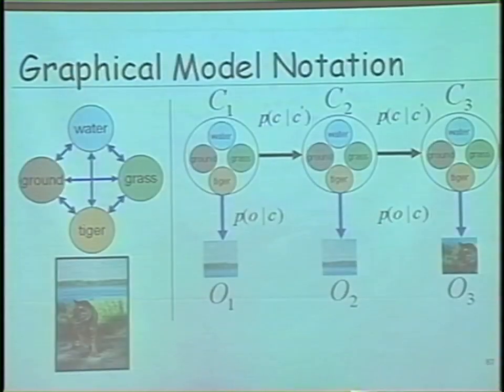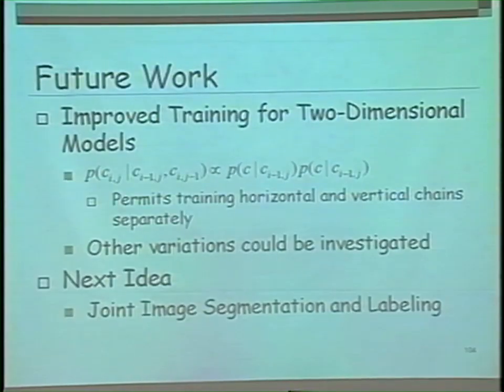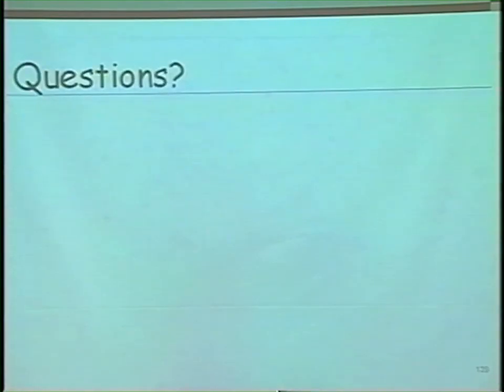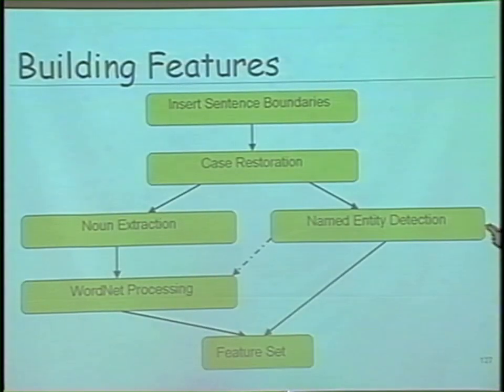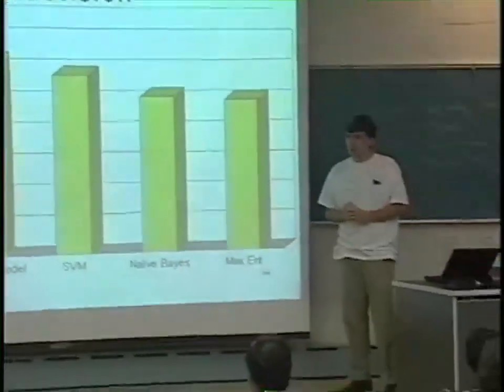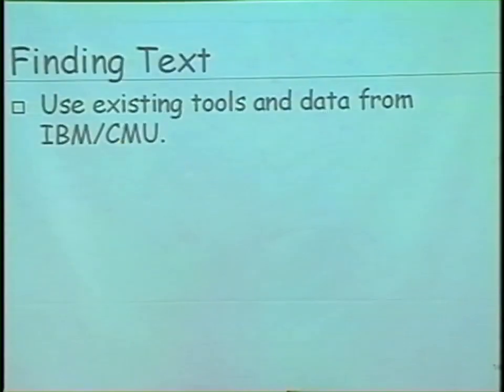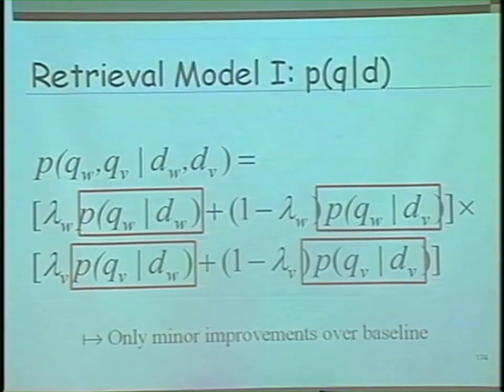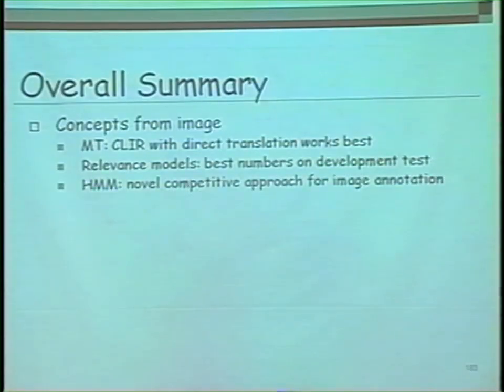2004 CLSP Summer Workshop Review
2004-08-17